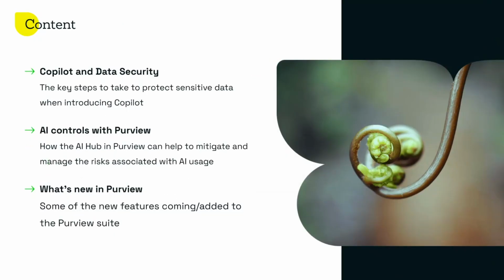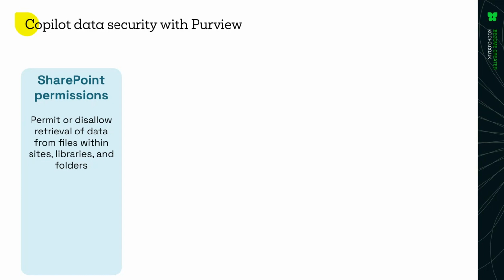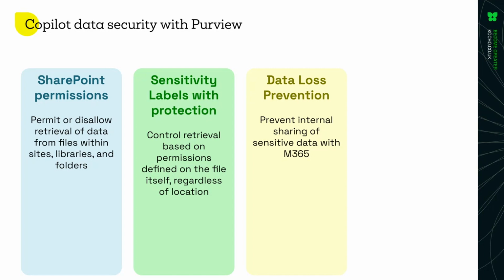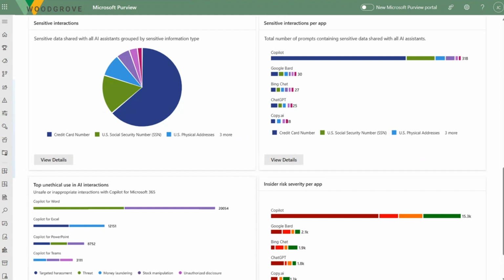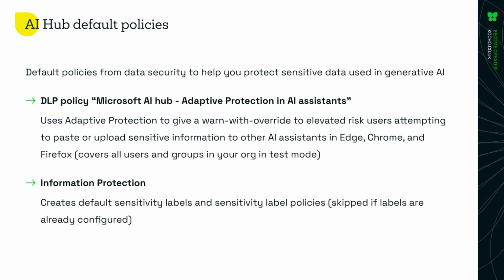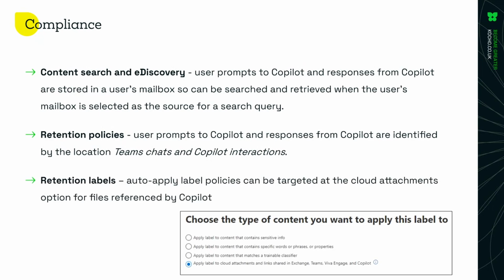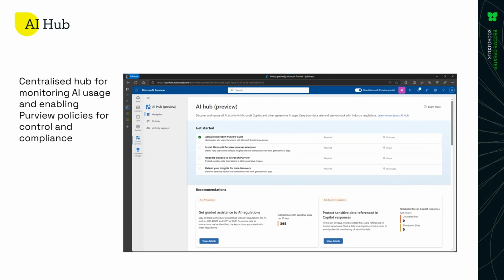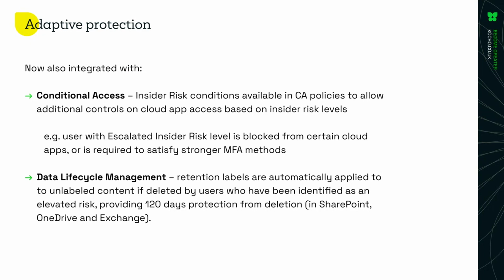How to enhance Copilot for Microsoft 365 adoption with Microsoft Purview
Unpack the latest and greatest features in Microsoft Purview, and learn how to balance your regulatory obligations with your AI ambitions.

More data. More problems. The race to utilise the latest AI-powered tech has started.

However, data security, compliance, and privacy challenges can put the breaks on adoption.

In our recent webinar, we unpack:
- What’s new and coming soon in Microsoft Purview
- How to speed up and secure Copilot for Microsoft 365 adoption
- How to reduce data risks and ensure regulatory compliance

We explore the Microsoft Purview family:
- NEW Adaptive Protection
- Information Protection
- Data Loss Prevention
- Data Lifecycle Management